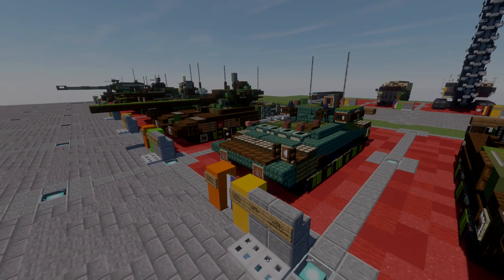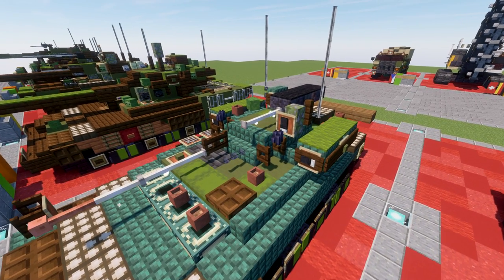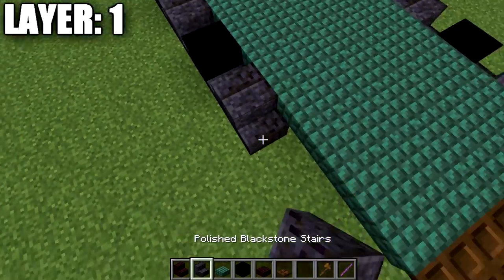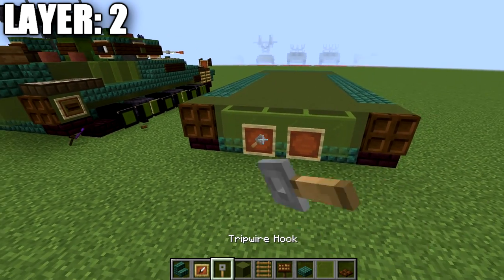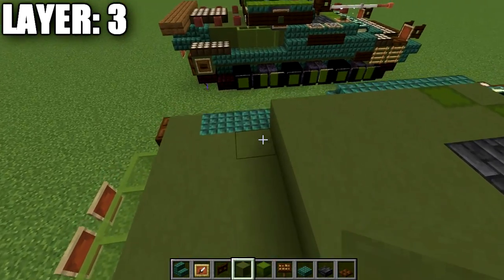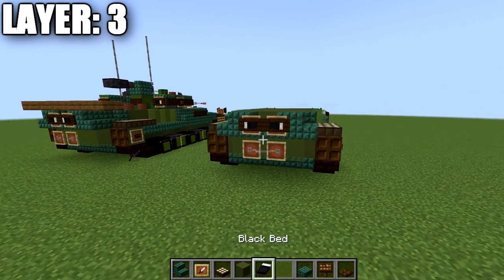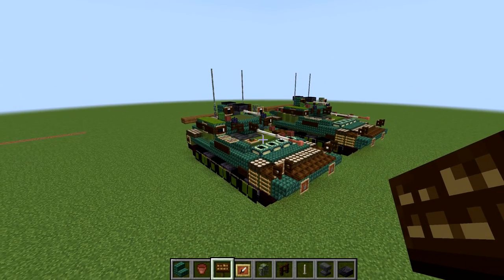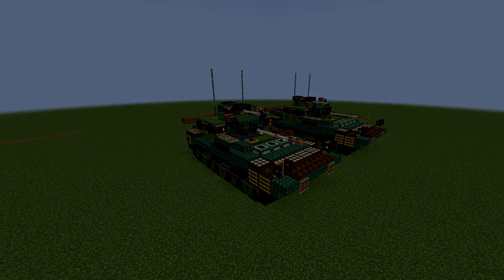Minecraft: Modern BMP-2M "Berezhok" | Infantry Fighting Vehicle Tutorial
HELLO LADIES AND GENTLEMEN! Welcome back to another Minecraft tutorial. Today we will be building the BMP-2M "Berezhok" infatry fighting vehicle. Enjoy the tutorial!

►Introduction: (0:00)
►Layer 1: (2:56)
►Layer 2: (5:16)
►Layer 3: (7:04)
►Layer 4: (9:56)
►Layer 5-8: (13:05)
►Outro: (15:01)

TEXTURE AND SHADERS PACKS:
►Texture Pack: Minecraft Default Pack
►Shaders Pack: Continuum 2.0
►Game Version: 1.18.2